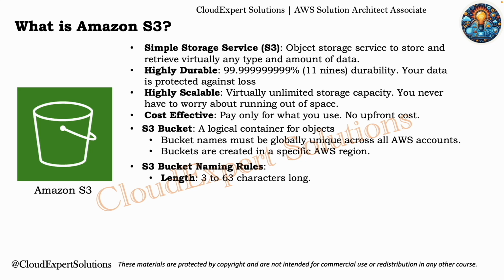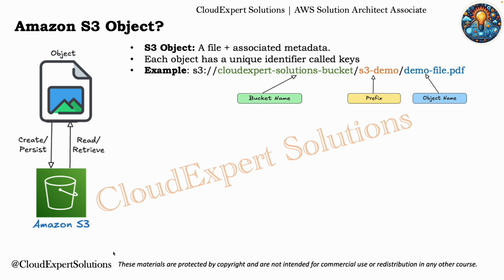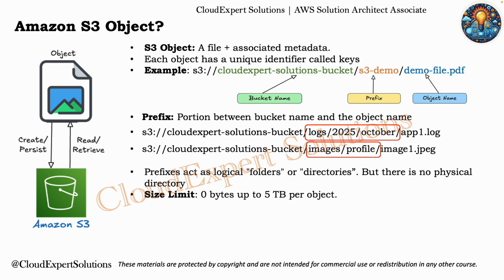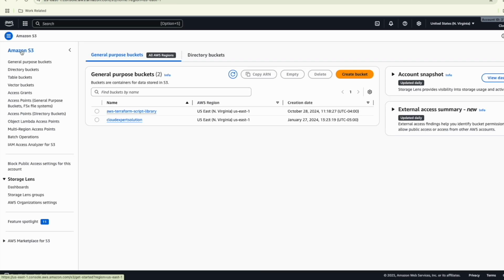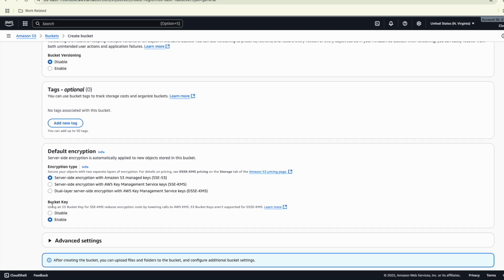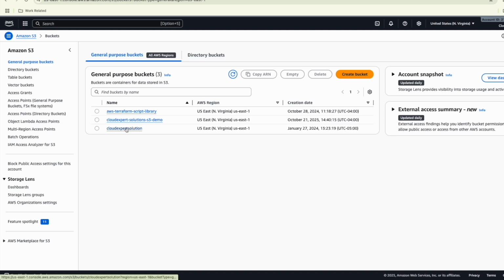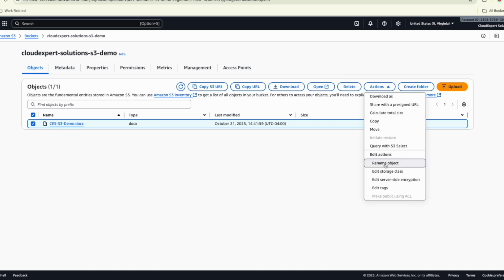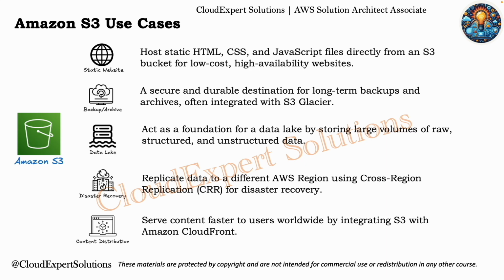Amazon S3 Deep Dive for Beginners | Buckets, Objects & Hands-On Demo | SAA-C03 & CLF-C02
IWelcome back to CloudExpert Solutions — your favorite YouTube channel for free, structured, exam-ready cloud education! This module is a complete beginner-friendly deep dive into Amazon S3 — AWS's foundational object storage service and one of the very first services every cloud learner must understand, whether you're preparing for the AWS Cloud Practitioner Certification or the AWS Solutions Architect Associate Certification. Amazon S3 is used everywhere in real-world AWS architectures — from hosting static websites to storing application data, backups, and big data pipelines — and this module breaks it down from the absolute basics. We start with what S3 actually is, walk through buckets and objects, cover naming conventions and metadata, and then go hands-on with a live AWS Console demo before wrapping up with real-world use cases. By the end of this video, you will have a solid, practical understanding of Amazon S3 that applies directly to both certification exams.

By the end of this video, you will:
✅  How S3 stores data.
✅  How to organize buckets and objects.
✅  Amazon S3 Object prefix.
✅  Amazon S3 Object metadata, and storage structure with a practical demo.

📚 Topics Covered
0:00 – Introduction
01:14 – What is Amazon S3?
02:10 – What is an S3 Bucket?
02:35 – Bucket Naming Conventions
03:11 – Amazon S3 Objects
03:52 – S3 Object Prefix & Metadata
06:01 – Amazon S3 Hands-on Demo
09:29 – Amazon S3 Real-world Use Cases

✅ AWS Solution Architect Associate Certification exam aspirant
✅ AWS Cloud Practitioner Certification exam aspirant
✅ Anyone who wants to understand scalable, high-performance data architectures.
✅ Cloud learners who have completed the Amazon S3 Deep Dive
✅ Cost-conscious architects looking to reduce storage spend

No deep prior networking experience required — just a basic understanding of AWS fundamentals.